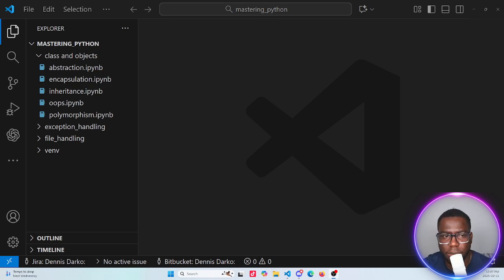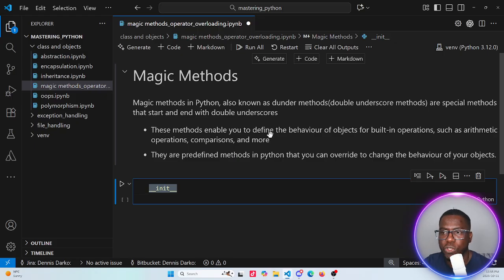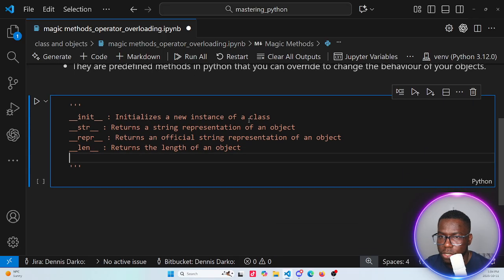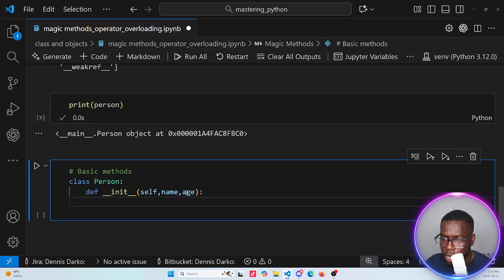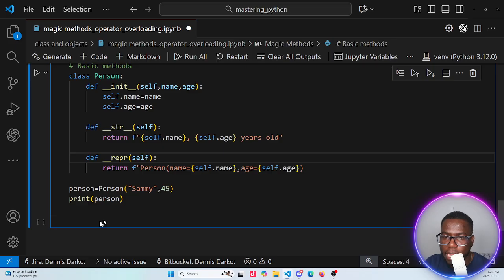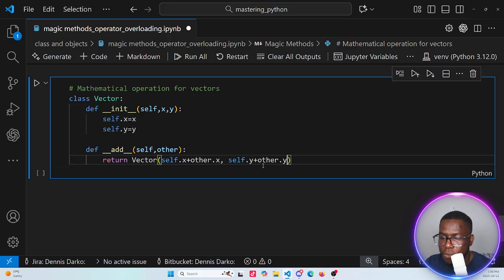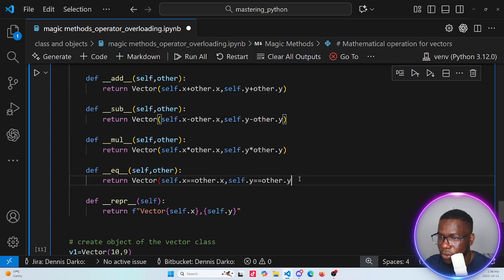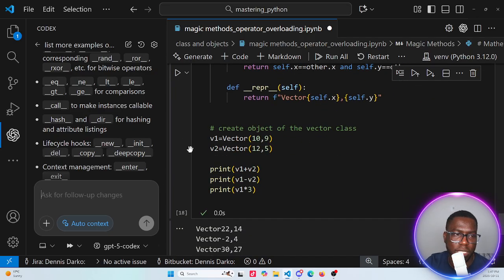AI Bootcamp Day 21 – Magic Methods & Operator Overloading in Python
In Day 21 of the Darko Lab AI Bootcamp, we dive into Magic Methods and Operator Overloading — the “dunder” methods that give Python its power.

What you’ll learn:
• The concept of magic (double-underscore) methods and why they matter
• How to use `__init__`, `__str__`, and `__repr__` to control object creation & representation
• How to overload operators like `+`, `-`, `*`, and `==` for custom classes
• Making classes callable and truthy with `__call__()` and `__bool__()`
• Real examples: `Vector` and `FeatureToggle` classes

By the end, you’ll know how to make your Python objects behave like built-in types — readable, comparable, and even callable!

💻 Resources: Day 21 notebook (`magic_methods_operator_overloading.ipynb`)
💬 Share your code from today’s challenge in the Discord!